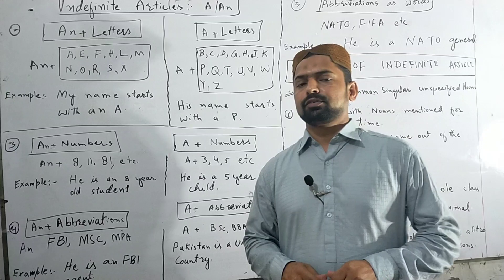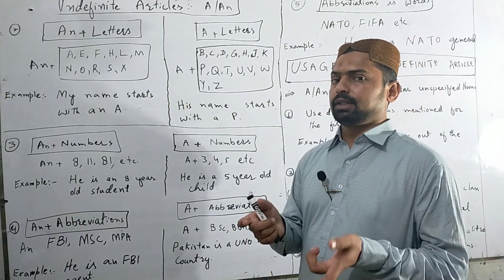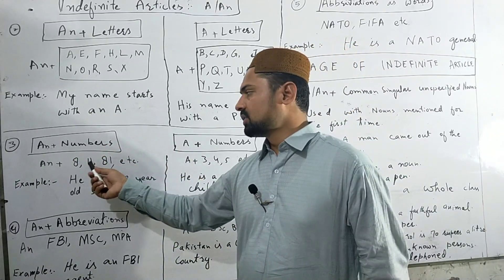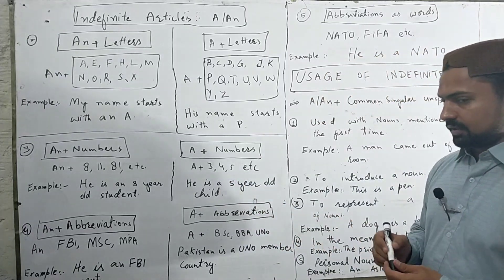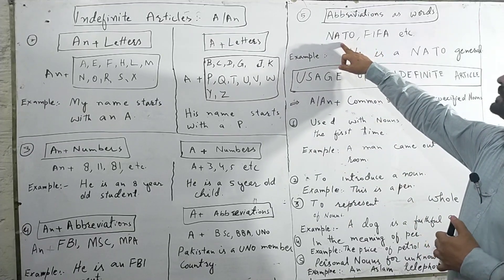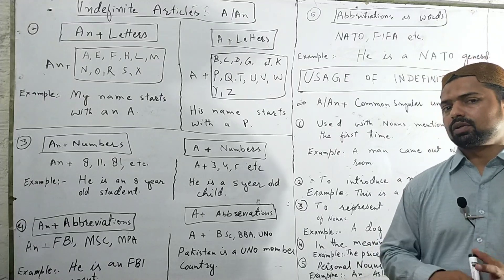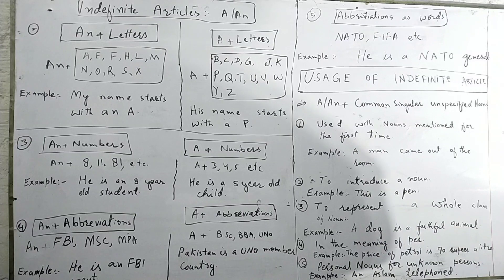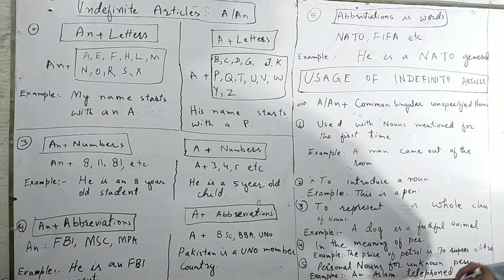English Lect#03 Indefinite Article and it's usage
In this video we have discussed English grammar. We have explained articles( A/ An and The)  in detail in following videos:

Omission of Indefinite Article A/ An